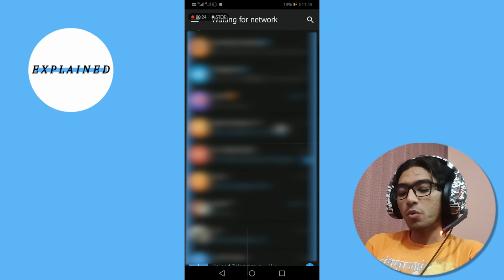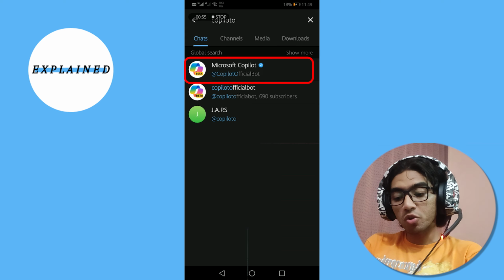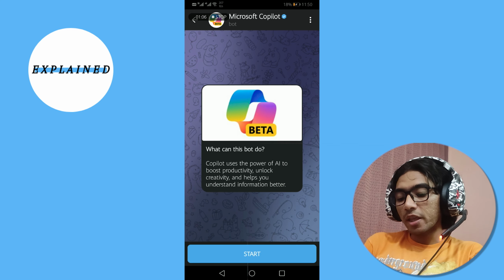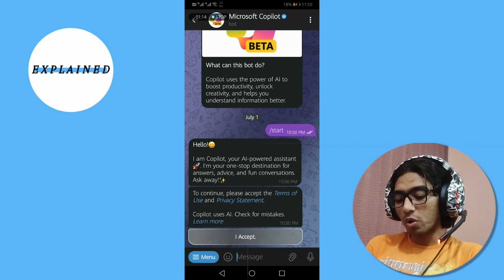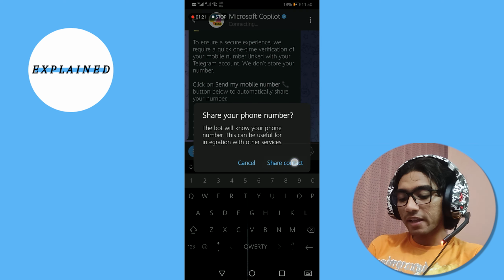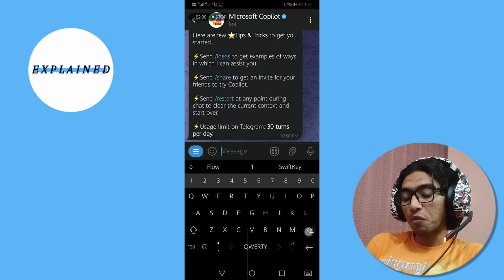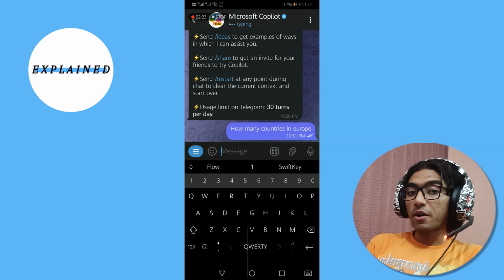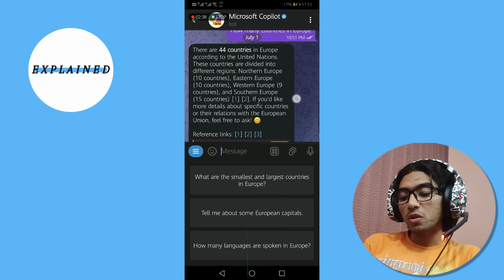How To Use Microsoft Copilot Bot in Telegram (2024)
How To Use Microsoft Copilot Bot in Telegram

In this tutorial video I'll show you How To Use Microsoft Copilot Bot on Telegram. Are you wondering How To Get Microsoft Copilot Bot in Telegram? Don't look further because after watching this video you'll be able to How To Enable Microsoft Copilot Bot in Telegram.